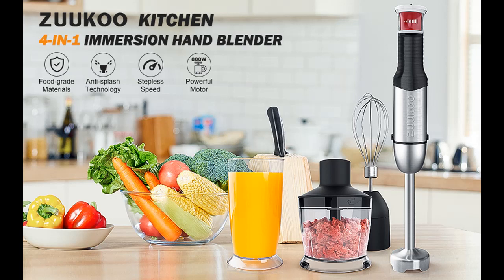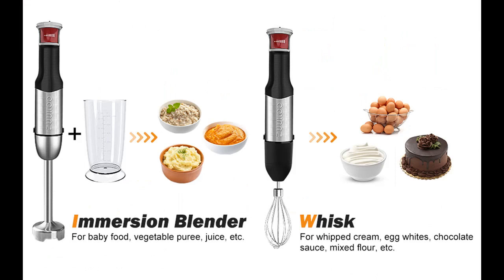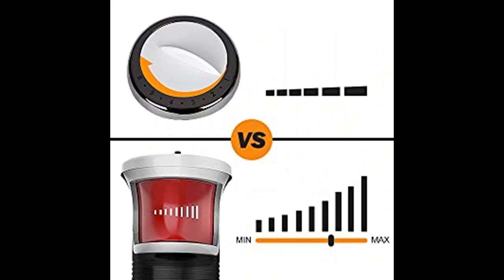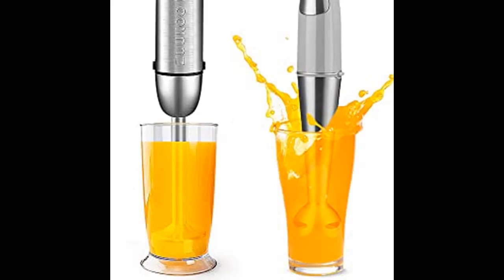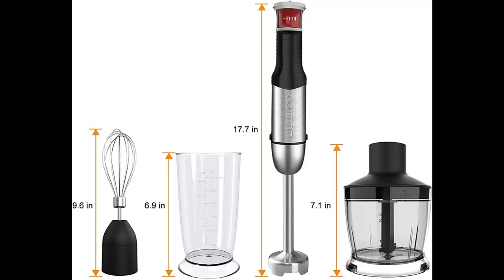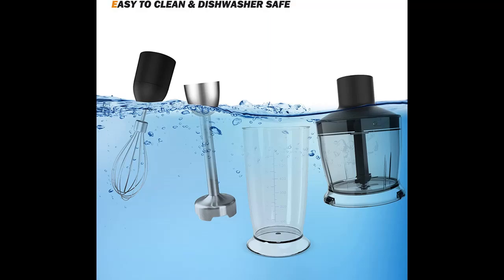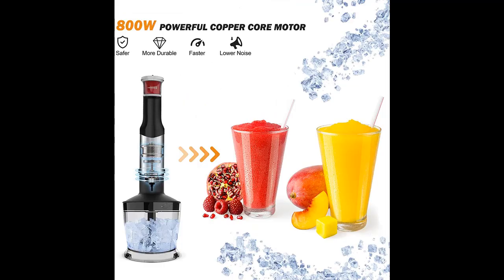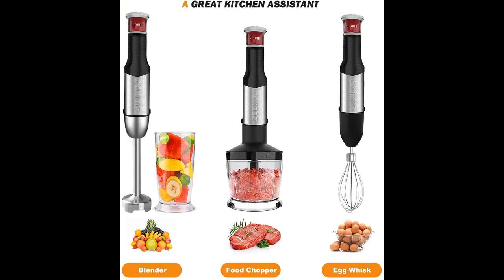"Features highlight" ZUUKOO KITCHEN 800W 4-in-1 Immersion Blender Handheld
✔️Reasons compound to decide before select ZUUKOO KITCHEN 800W 4-in-1 Immersion Blender Handheld, Multi-Purpose Stepless Speed Stick Blender with Chopper, Beaker, Whisk Attachments, for Smoothies/Soup/Baby Food

Price details/Full details/Full Reviews [RECOMMEND]

ZUUKOO KITCHEN 800W 4-in-1 Immersion Blender Handheld, Multi-Purpose Stepless Speed Stick Blender with Chopper, Beaker, Whisk Attachments, for Smoothies/Soup/Baby Food